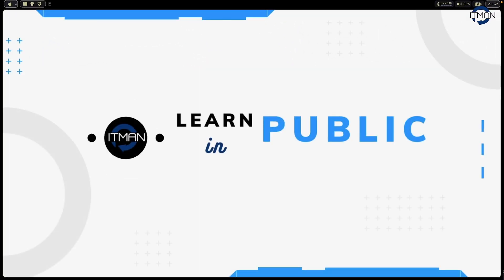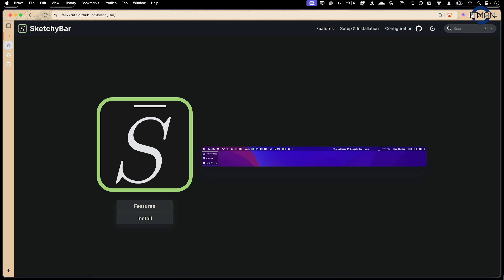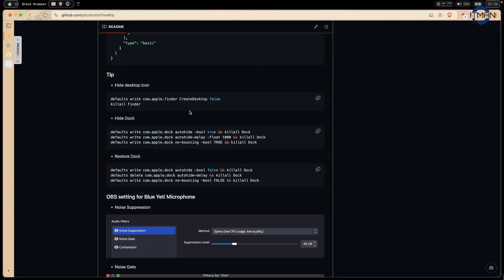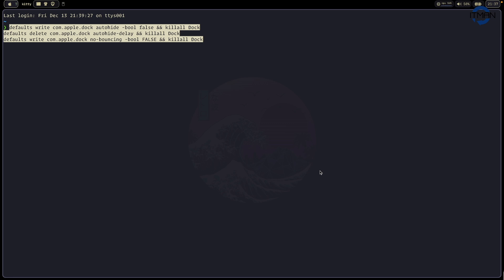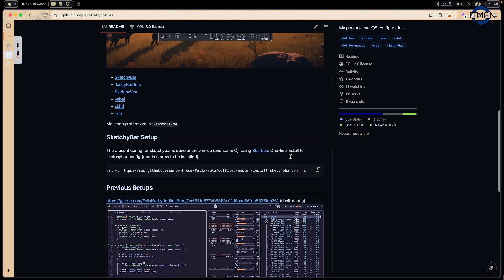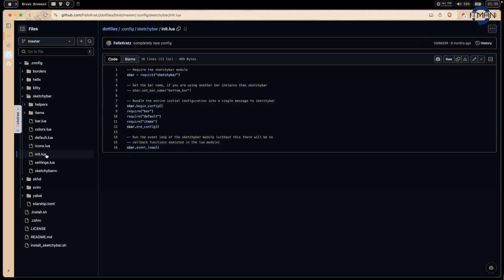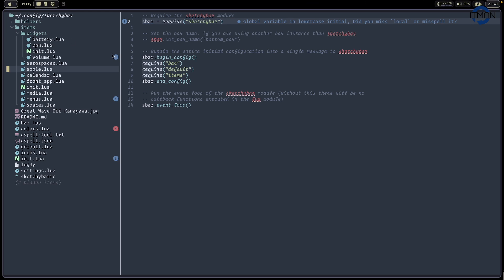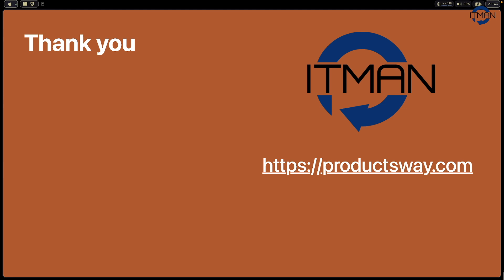IT Man - SketchyBar Essentials: Enhance Your macOS Desktop Experience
Welcome to IT Man Channel! In this mini-series, we dive deep into SketchyBar, a powerful tool to customize and enhance your macOS desktop experience. From hiding desktop icons to creating a seamless workflow, we’ve got you covered.

📅 Timestamps:

0:49 - Overview of SketchyBar
1:50 - Hide Dock Icons
3:00 - Setting Up SketchyBar
6:00 - My config